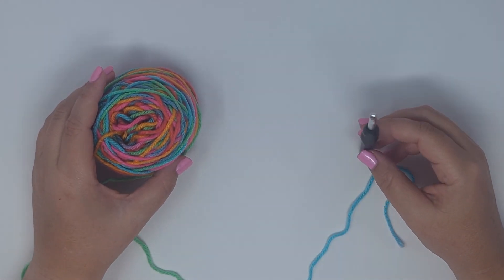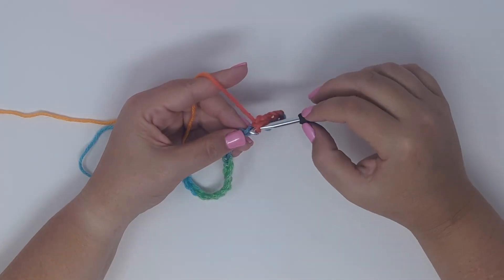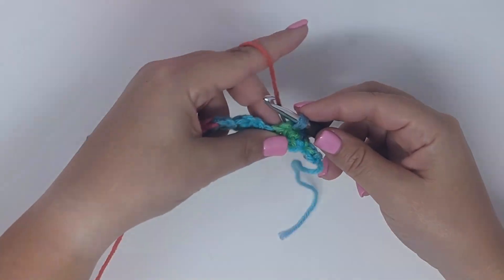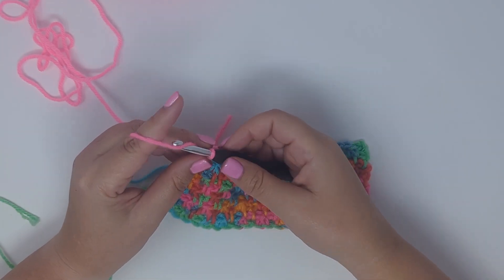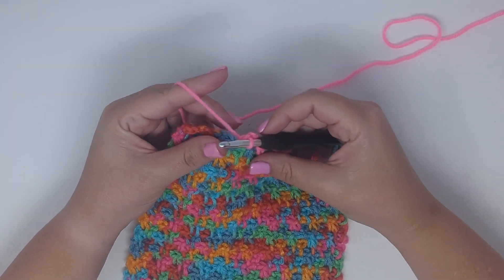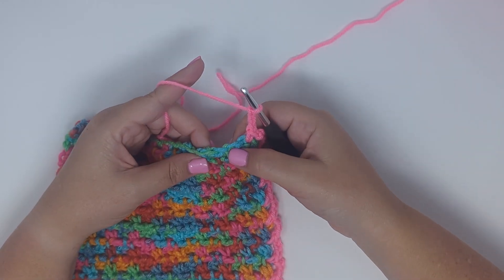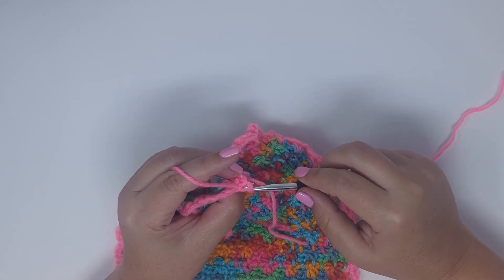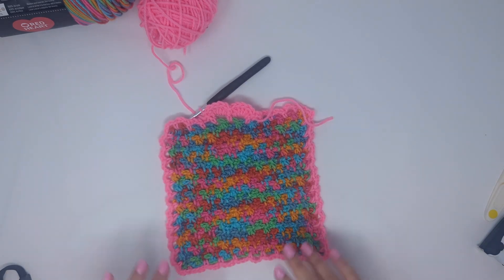Sprinkle Stitch - Super Easy Crochet Stitch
Crochet enthusiasts, get ready to add a new stitch to your repertoire! The sprinkle stitch is a fun and easy-to-learn crochet technique that can add texture and dimension to your projects. This stitch is perfect for beginners who are looking to expand their skills, as it works up super quickly and can be used in a variety of patterns.

What's more, the sprinkle stitch has a rich history, dating back to the late 19th century and originating in a classic needlework book. The stitch didn't have a name, and I haven't been able to find a name for it on the web, so I've called it the "sprinkle stitch" based on the sprinkle like patterns it creates when worked up in variegated or self striping yarn.

This step-by-step tutorial to help you master this fun and versatile crochet stitch technique. So grab your hook and let's get started!

📮 Happy Mail: April Lee, 21781 Ventura Blvd #623, Woodland Hills, CA 91364

00:00 - Start
00:21 - Starting Chain
01:24 - Row 1
03:26 - Row 2
05:23 - Why Its Called the Sprinkle Stitch
05:41 - Changing Color
07:12 - Border Setup
08:21 - Working the Corner
10:55 - Modifying the Edge
12:12 - Adding a Granny Cluster Edge
12:45 - Adding a Shell Edge